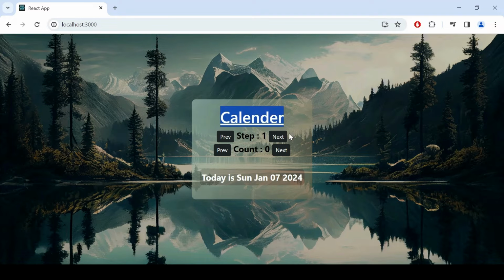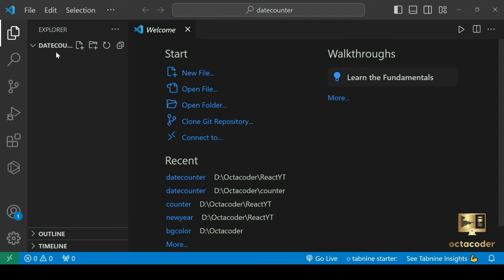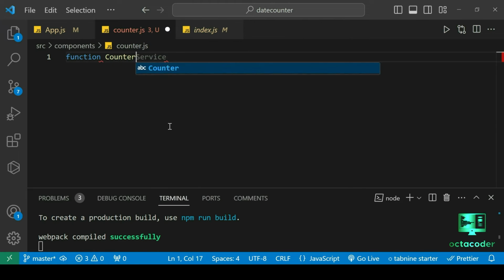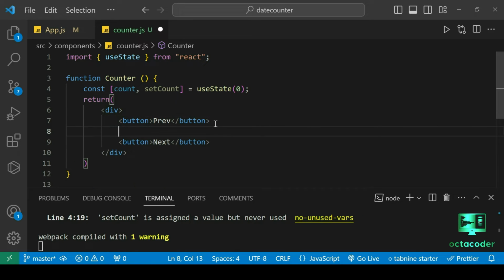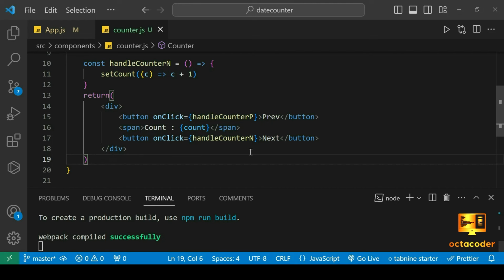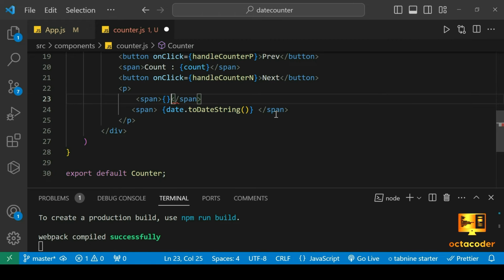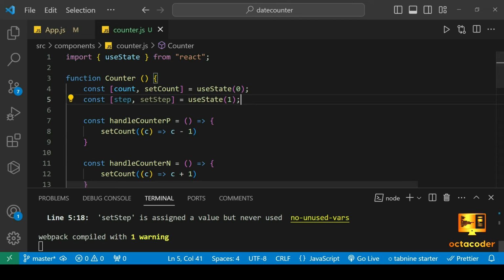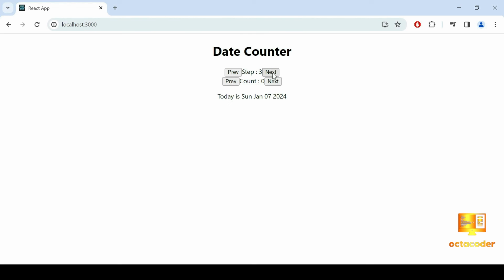Building a Dynamic React Calendar Component | Date Counter | React JS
🚀 Building a Dynamic Calendar in React | OctaCoder Tutorial

Welcome back, developers! In this OctaCoder tutorial, we'll dive into creating a dynamic calendar component using React and the power of hooks. Enhance your React skills by building a useful and interactive calendar display.

👉 What We're Building:

A calendar that displays the current date.
Navigation buttons for moving forward and backward in time.
The ability to adjust the step for a custom date change.

🛠 Code Highlights:

Utilizing React hooks, such as useState.
Dynamically updating the calendar based on user actions.
Designing a visually appealing calendar component.

📁 Project Structure:

src/components/Counter.js: Contains the counter logic.
src/App.js: Imports and renders the Counter component.

📚 Additional Resources:
Build a Rest APIs for "Find My Restaurant" : Node.js, Express.js, MongoDB | RESTful APIs | Part - 1 Link.

👨‍💻 Happy Coding! Learn the way, create your own – OctaCoder